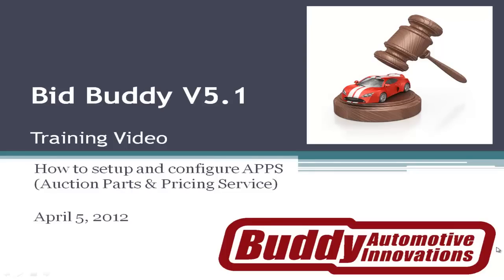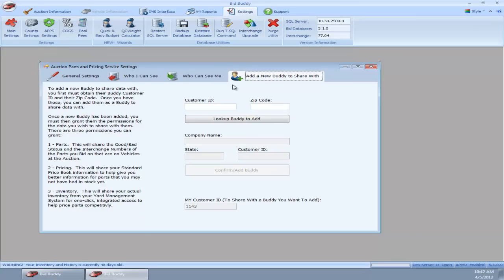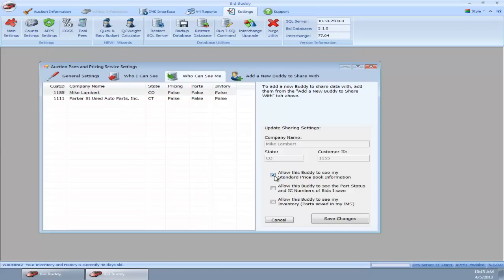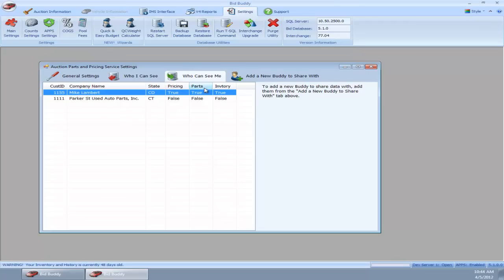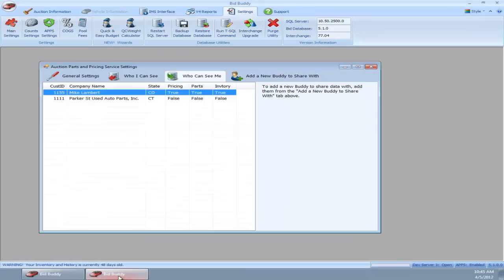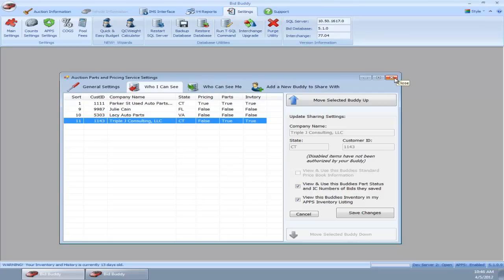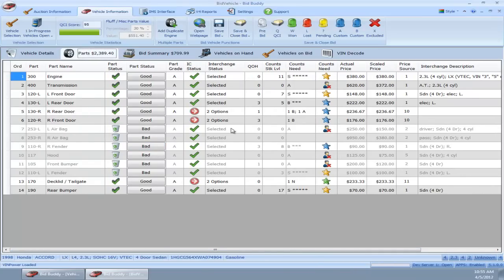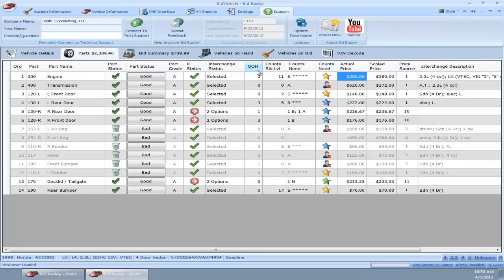Bid Buddy V5.1 Training - APPS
A Training Video to explain the APPS (Auction Parts and Pricing Service) and its configuration in the New Bid Buddy Version 5.1